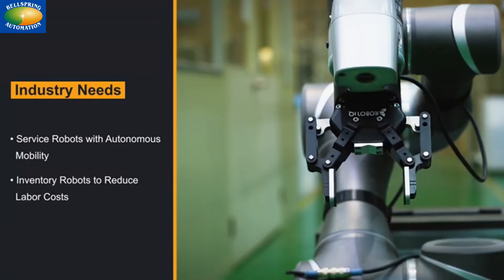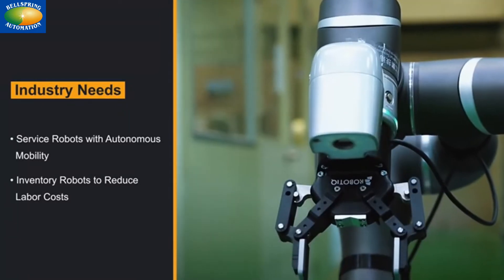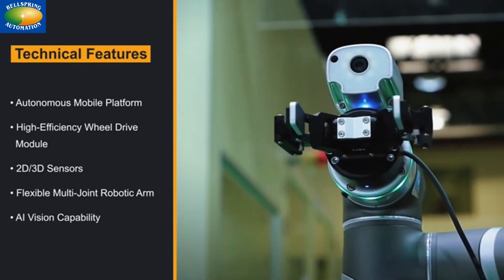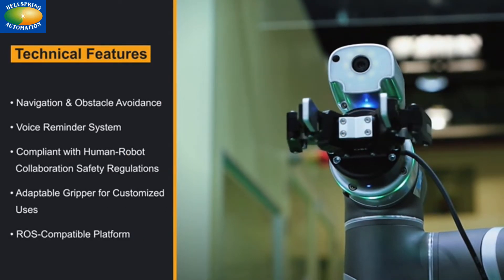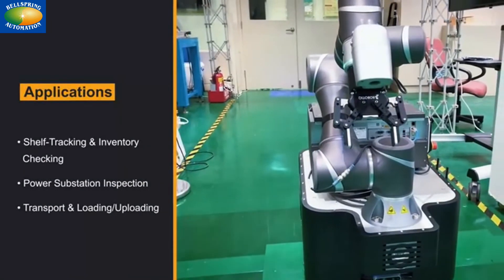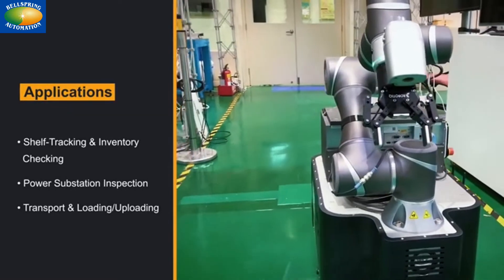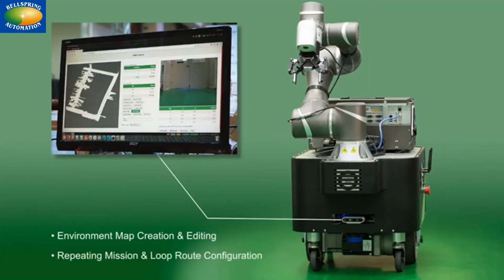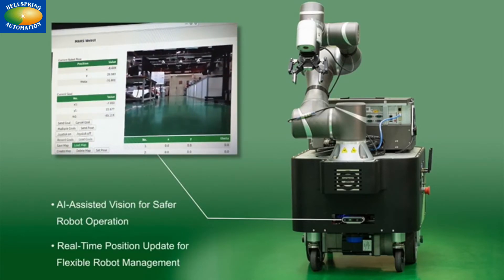Autonomous Mobile Vehicle (AMR) (A.I. Driven Robotic Automation)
Built-in with 2D/3D sensors, A.I. assisted vision, voice reminder, Robot Operating System (ROS) compatibility, shelf tracking, inventory checking, loading/unloading, transport, environment map creating and editing, mission and loop route configuration, real-time position update, and robot management system.